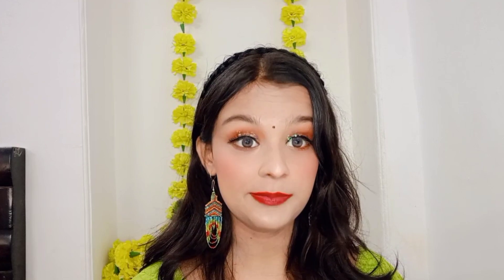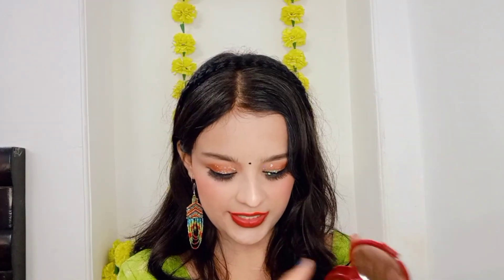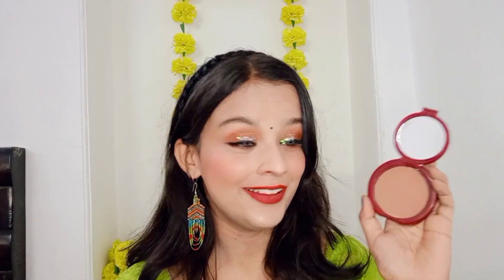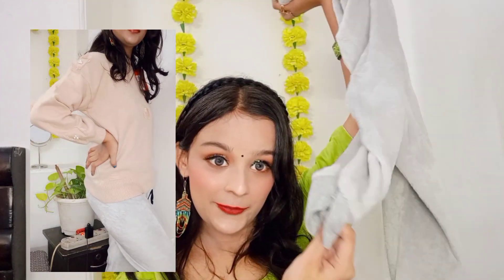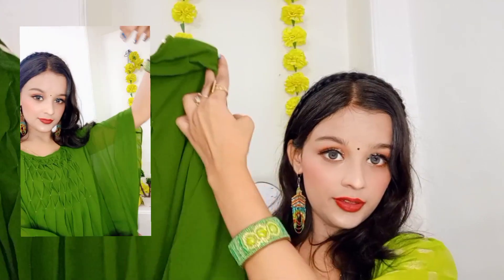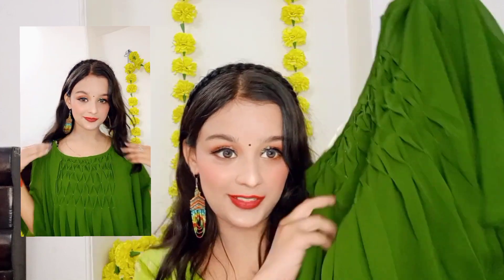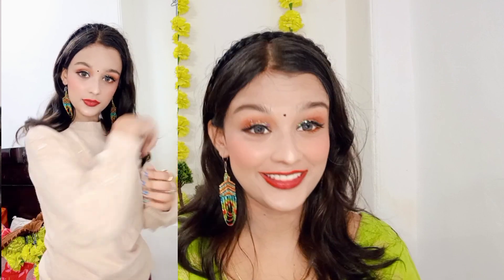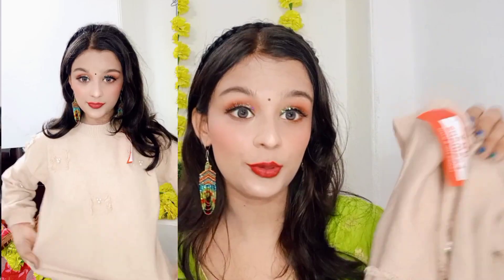Huge offline clothing haul | try on haul😍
Hey beautiful 🌹

💿Do let me know your thoughts in comment section

Copyright📍
Everything you seen in this video was created by
Makeup by Loveleen unless otherwise stated. Please do not use any photos or content without my permission.